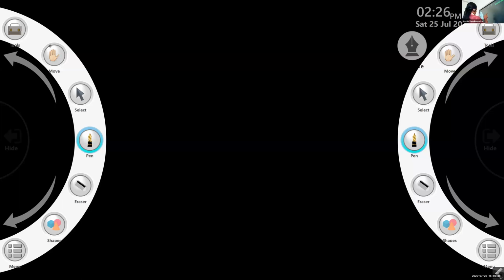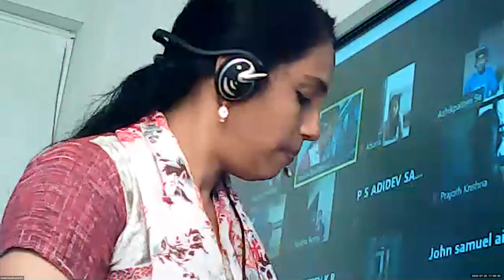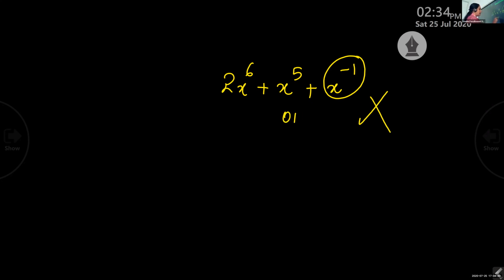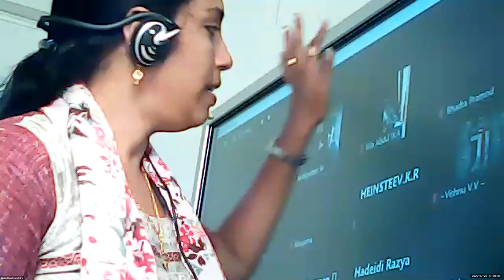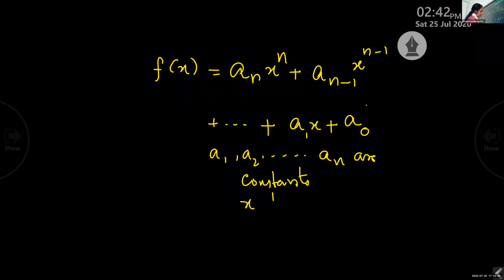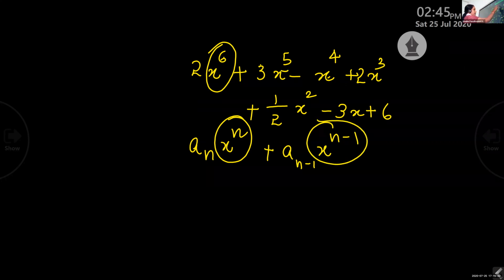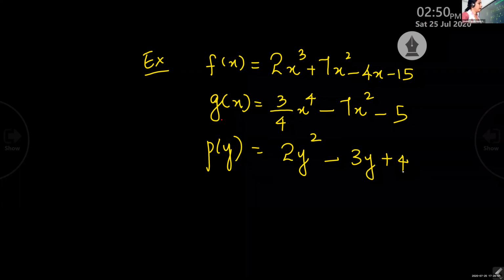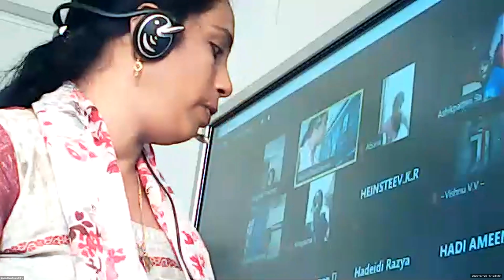Dr.Raju Davis International School | CLASS 9 MATHS | 25-07-2020